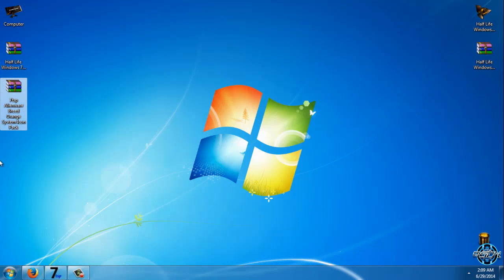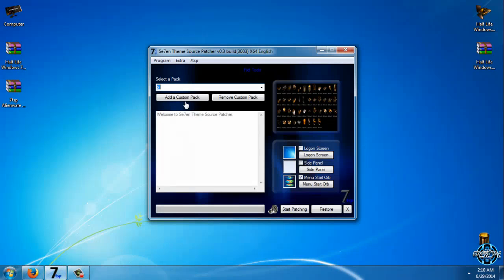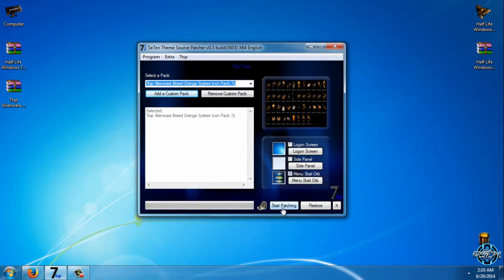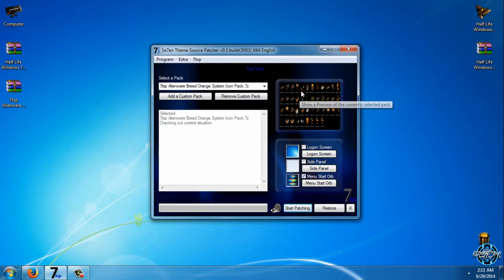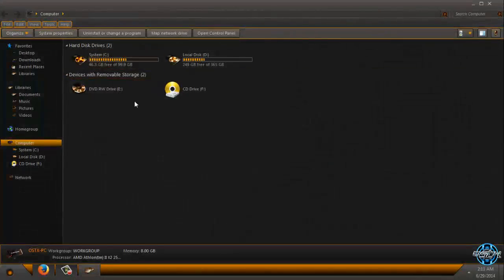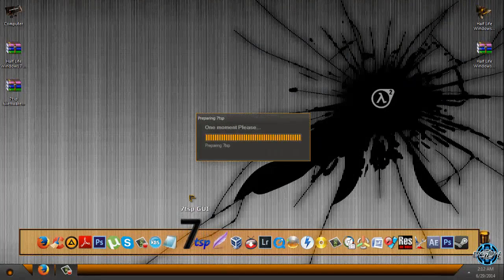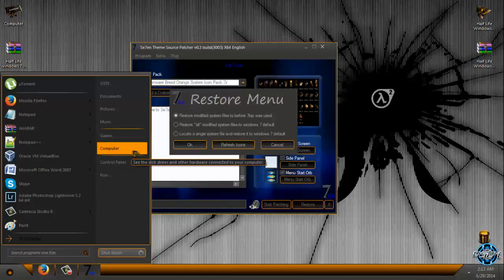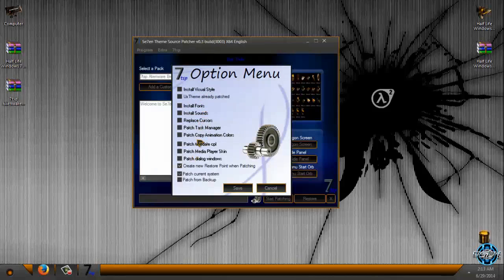Alienware Breed Orange 7tsp Icon Pack for Windows 7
Credits to original designer of 7tsp Alienware Breed Orange System Icon Pack showed in screenshots.